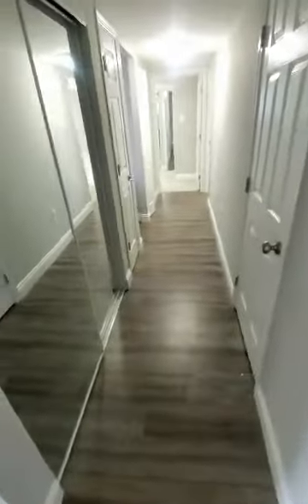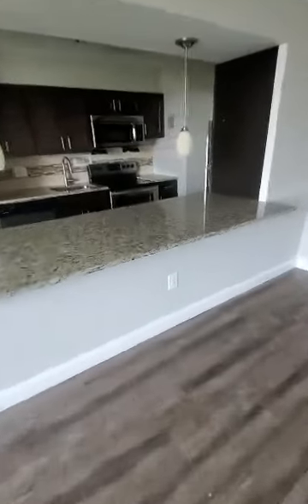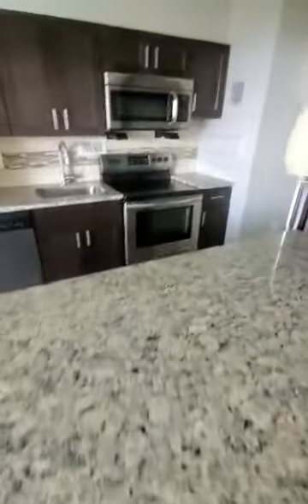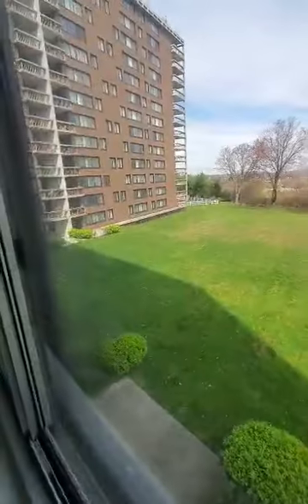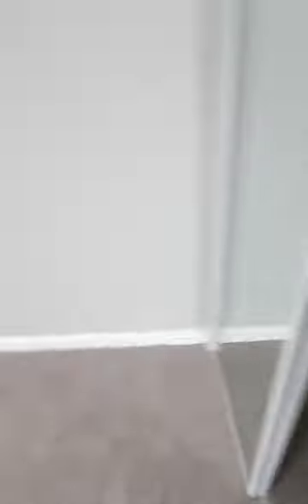2 Bedroom 2 Bathroom Apt 1552 sq ft 05 Line Tower 3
1552 sq ft 2 Bedroom 2 Bathroom apartment with dining room that opens up to a large covered balcony.  Apartment has plank flooring.  Granite counters.  Washer and dryer in unit.  Loads of closets.